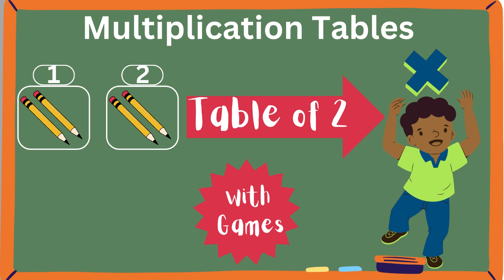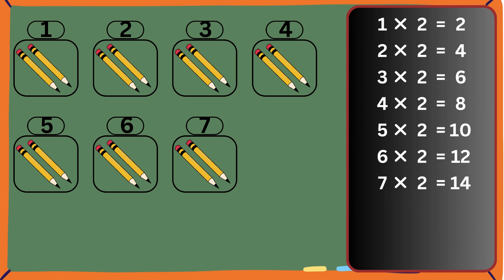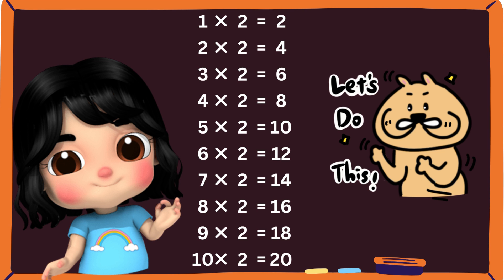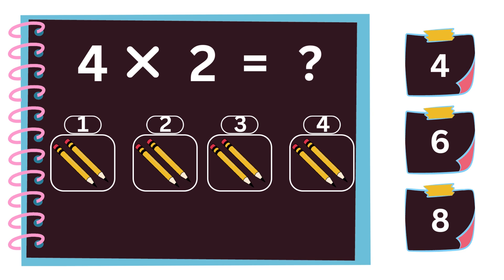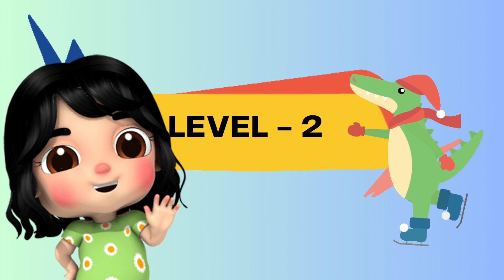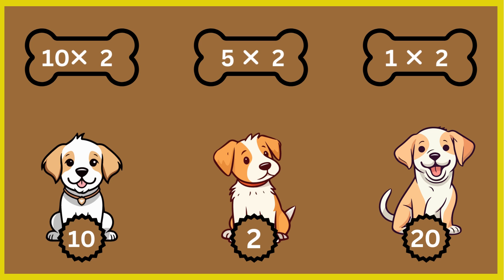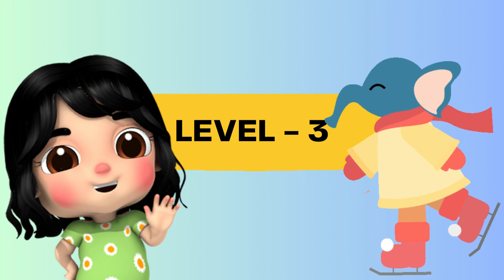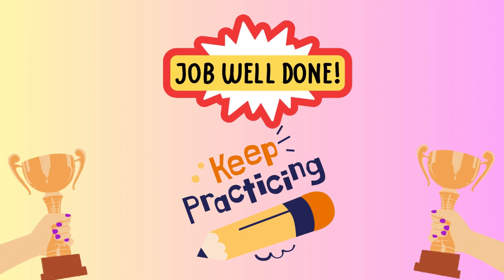Table of 2 | 2 Times Table | Multiplication Table Of 2 | With Games And Worksheets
Practice My Worksheets is a educational channel where you can find educational games like quizzes, scrambled words, odd one out, interesting riddles, and so on. You can also find free printable worksheets for kids which will be helpful for parents and teachers.

"PRACTICE MAKES YOU EXCELLENT" so just keep practicing
Sharing is caring ..so keep sharing with your friends and family.. It would be helpful for someone.

learn your times tables,
multiplication tables,
tables song,
times tables songs,
2timestables,
learn table of two,
multiplication table of two,
two ka table,
table for kids,
tables for children,
2 Times Table,
tables worksheets,
educational videos,
learn tables with games